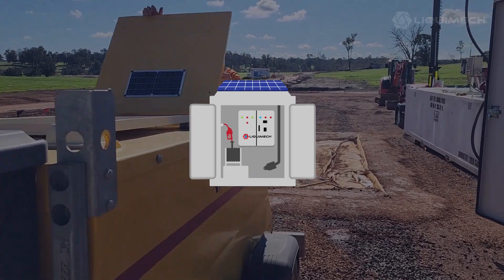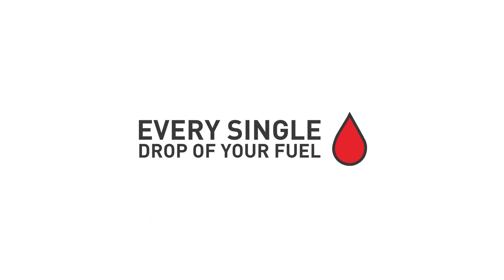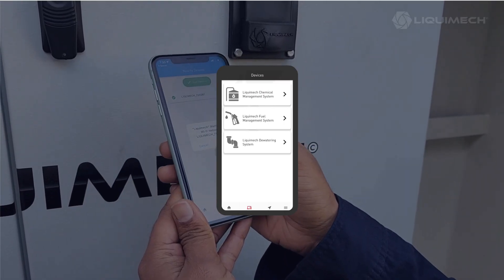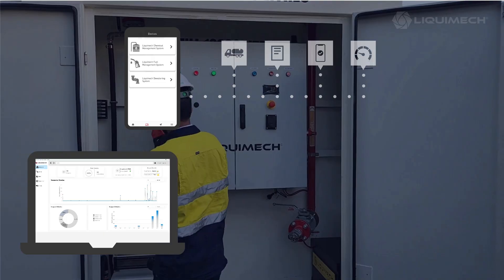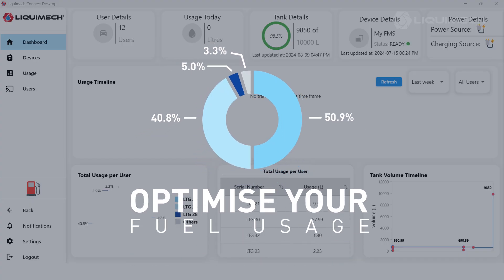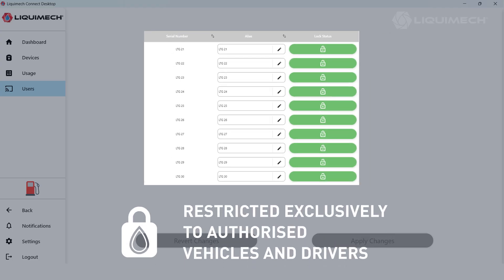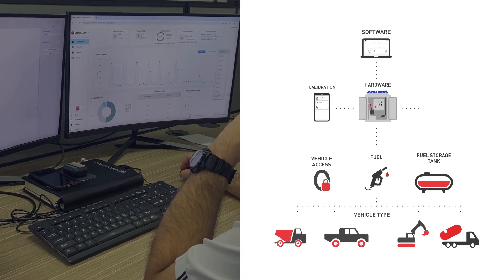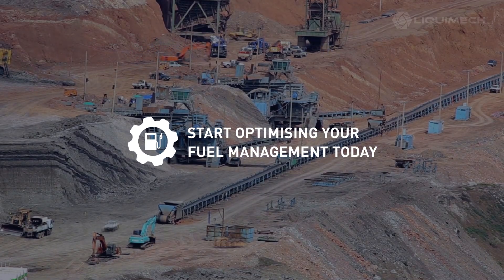Liquimech Fuel Management System: Monitor, Secure & Eliminate Fuel Losses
Take full control of your fuel operations with Liquimech’s advanced Fuel Management System, designed to monitor, secure, and optimise every drop of fuel.

Whether you manage a fleet, construction site, mine, or remote operation, this video explains how our hardware and software work together to prevent fuel theft, reduce waste, and improve operational efficiency.

We Help You Solve:
✔ Tracking Fuel in real-time
✔ Preventing leaks, theft, and unauthorised access
✔ Automating fuel usage reporting and analytics
✔ Improving compliance and sustainability
✔ Reducing human error and achieving ROI

Key Features:
🔹 Real-time tank level monitoring
🔹 Swipe card or tag-based access control
🔹 Data logging & automated alerts
🔹 Customisable reporting for inventory & cost tracking
🔹 Offline data syncing for remote operations

Whether you're tired of manual logging, concerned about rising fuel costs, or looking to streamline your site operations, this system is built to handle it all.

📞 Contact our team: 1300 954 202